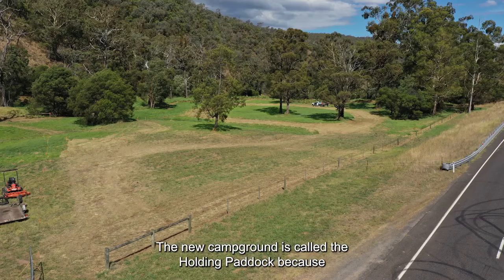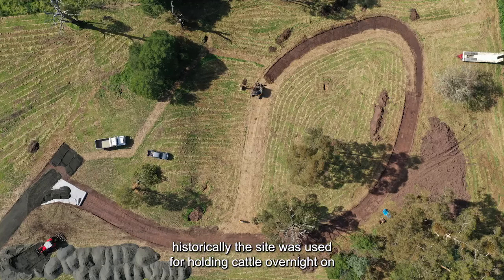Discover the new Holding Paddock campground in Victoria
🤠 Hold onto your hats adventure seekers because the new Holding Paddock campground on the Macalister River near Cheynes Bridge is ready for campers! 🏕️

💚 The site has new picnic tables, fireplaces and toilet amenities.

It’s part of Victoria’s Great Outdoors, a $106.6 million Victorian Government program to deliver better forests, parks, campgrounds, tracks and outdoor facilities.

For more inspiration on places to visit, check out the Explore Outdoors